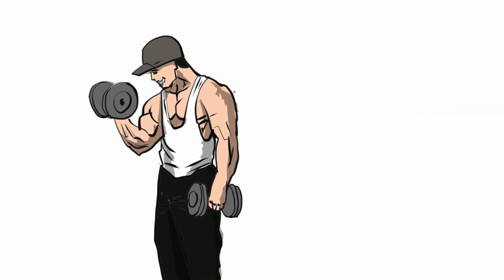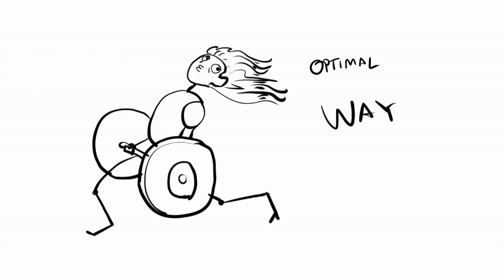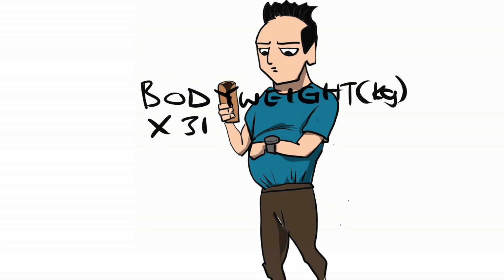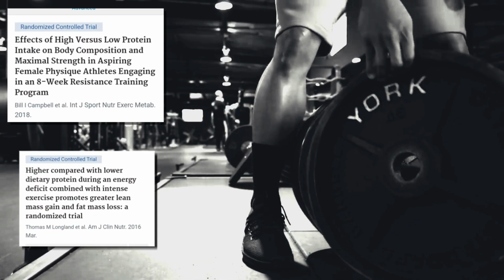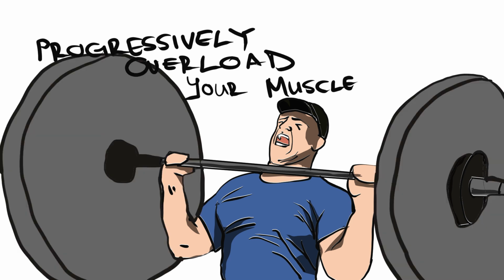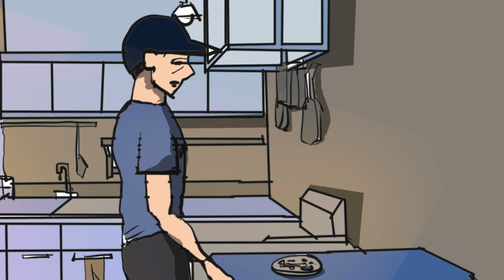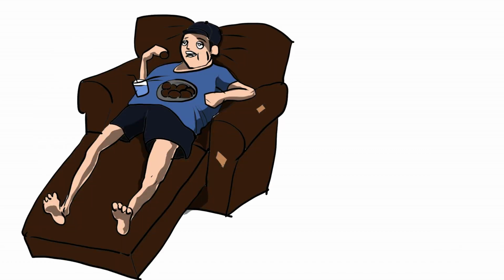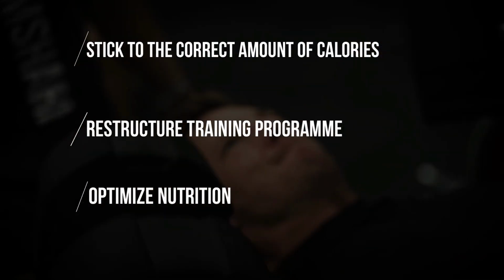How to Build MUSCLE AND Lose FAT At The SAME TIME(4 STEPS!!!)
the most common way in order to achieve a body Recomposition, is to go on a bulking diet in order to build more size then move to a cutting diet in order to strip off any excess fat and the other option is vica versa.
Firstly, you need to identify the correct amount of daily calories you need.
Usually you just need to completely be on a caloric deficit in order to get rid of fat, however not ideal if you trying to build muscle at the same time Due to the fact this greatly reduces your muscle protein syntheses and your performance at the gym since the fuel your muscle needs to grow is just not there.
So in order to map out the correct amount of calories you need, you want to make sure that if you are a lean individual, then you should keep your caloric intake slightly above maintenance level and if you have more body fat, then keep your caloric intake slightly below maintenance level. At about 5 – 20 percent.
calculate this by multiplying your bodyweight by 31 to 35 in kilos or multiply your bodyweight by 14 to 16 if you measured it in pounds.
For obese individuals an even larger caloric deficit of about 30% to 40% will do.

What about your macros?
It’s essentially about protein. Your body breaks down protein and amino acid routinely. If you consume less protein, then you’ll be in a negative nitrogen balance, which is not what you want when you trying to build muscle, what you looking for is to consume more protein than your body breaks down, in order to be in a positive nitrogen balance, which is exactly what you need in order to build muscle. This was supported by a study from BILL I CAMBELL AT AL. THOMAS EL M LONGLAND ET AL. showing that subjects with a higher protein intake managed to still build muscle while simultaneously losing fat regardless of how large their caloric deficit was. The protein intake you are looking for is around 0.8grams per pound of bodyweight or 1.6 grams per kilo of body weight. you also want to make sure that you get most of your caloric source from carbs and fat, to be more specific, more of carbs as this will provide more energy to help you boost your performance at the gym.

Step 2: your training.
As we have mentioned before in one of our previous videos you need to induce mechanical tension in order to grow muscle and furthermore, you need to progressively overload your muscle in order to expose it to new and higher stimulus than what they are already used to by creating high and  pro-long tensions onto your muscle fibers, from lifting heavier and heavier weights overtime, which increases what we are looking for and that is mechanical tension.
You also want to switch your splits, exercises execution such as the tempo, and reps from time to time. This will spark a whole new stimulus onto your muscles helping you build muscle even further as you continue to lose fat.

Step: Optimize your nutrition timing
Timing and spacing out your meals evenly is very crucial, especially during times where your muscles are in need of fuel.
A 2020 study that was carried out between two groups clearly shows the importance of spreading out your protein intake throughout the day, which compared results of protein synthesis between the evenly spread out protein intake and the other group which took protein but un-evenly spread out…results showed that the group with evenly spread out protein intake experienced more body Recomp and more protein synthesis with some muscle gains while the unevenly spread out protein group experienced point 3 percent body fat gain with much less muscle gains and protein synthesis than the other group. So even if you force in most of the protein into 2 meals a day, that wouldn’t be as effective as evenly spreading them out to say 3 to 4 meals per day. Regardless of the fact that the caloric intake will still be the same by the end of the day.
To simplify this even further the best times for you to take in your meals would be in the morning, before your workout, after your workout and before you sleep.
Better yet taking in enough proteins and carbs in close range around your workout, as studies have shown this to significantly damp down cortisol response levels which is the enemy when it comes to building muscle, thus increasing protein synthesis and chance of building more muscle.
As time progresses you should notice an increase in strength at the gym, bigger muscle circumference and smaller waist at the same time.
To summarize everything we have covered we need to:
Know and stick to the correct amount of calories.
2. re-structure your training plan
3. optimize your nutrition